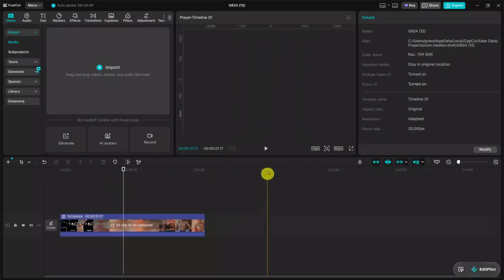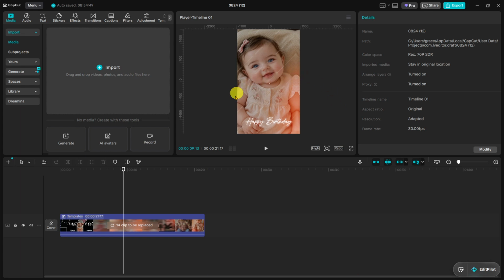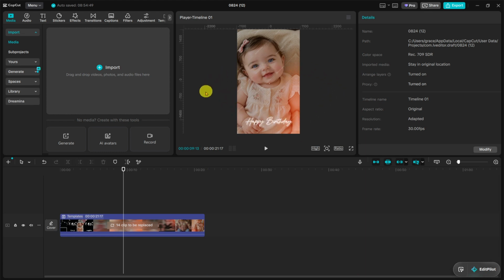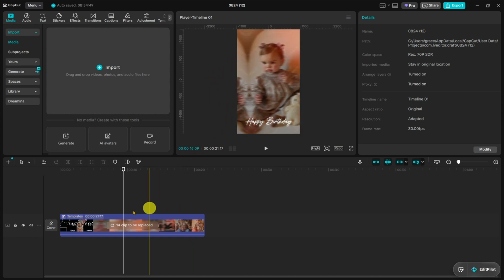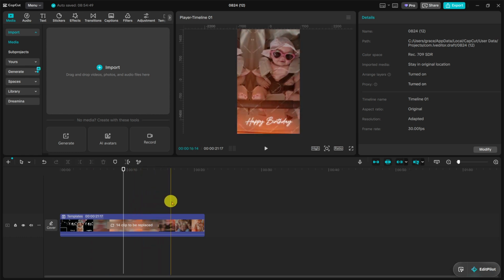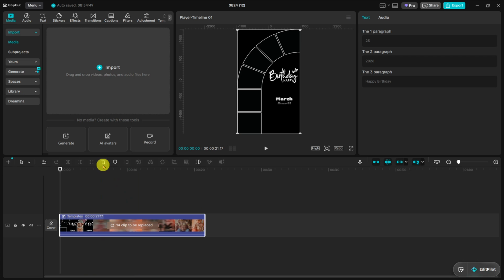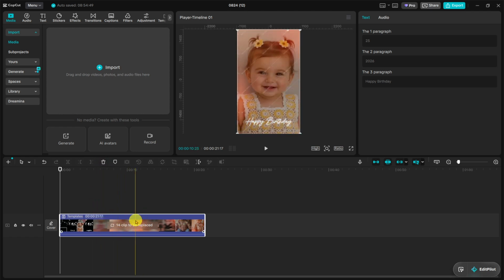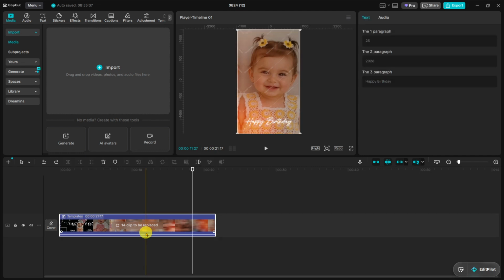How To Remove Template In CapCut (2026) (Step By Step For Beginners)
Learn how to remove a template in CapCut with this simple beginner-friendly tutorial. I’ll show you how to remove a template in CapCut, delete a CapCut template, and manage your CapCut templates quickly and easily.